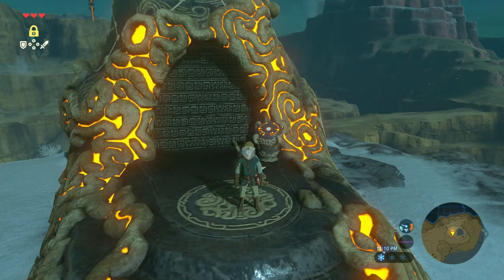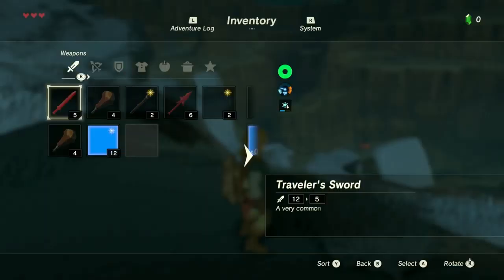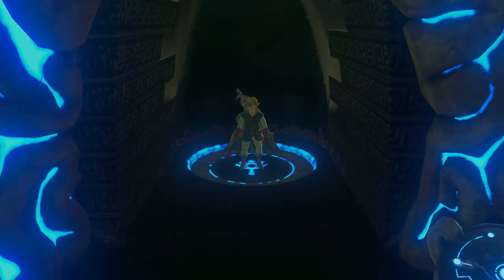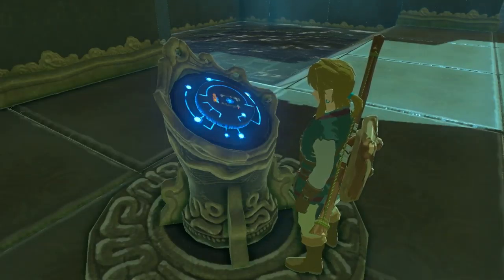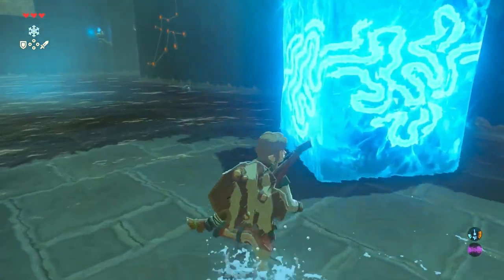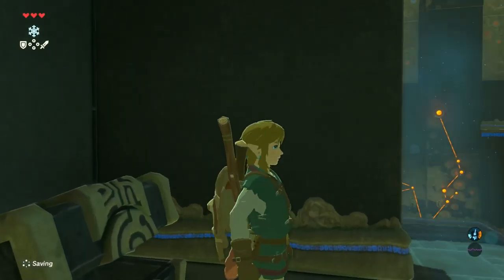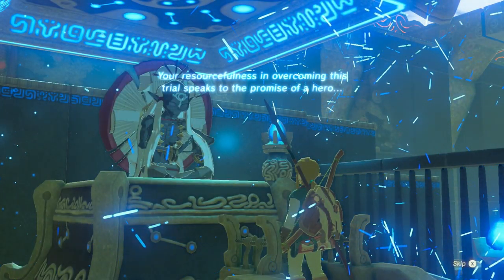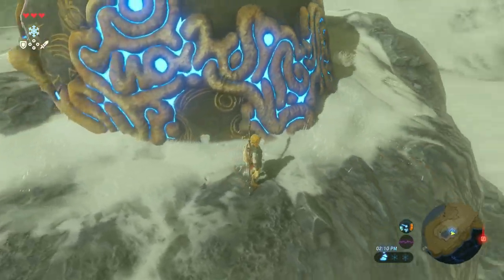Freeze - Legend Of Zelda Breath Of The Wild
While your hopefully laughing at the silly things we do feel free to leave a comment giving us tips or just to chat, and just maybe your comment will end up making us laugh.

Inator Army Book Series: